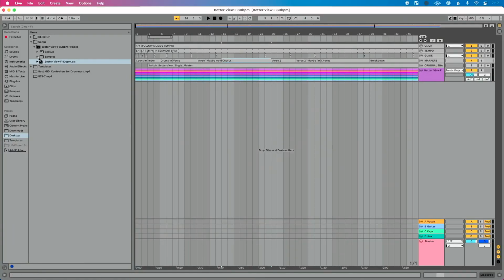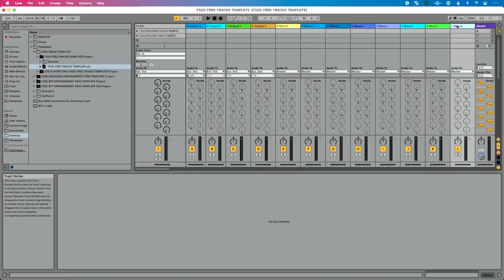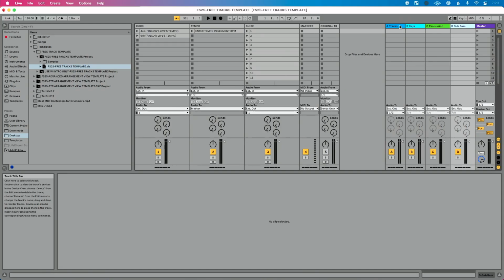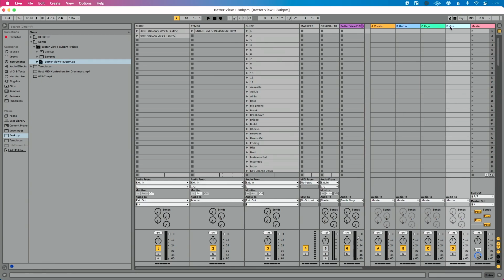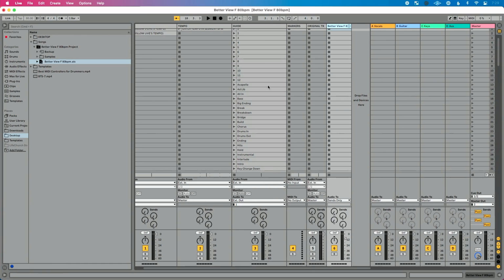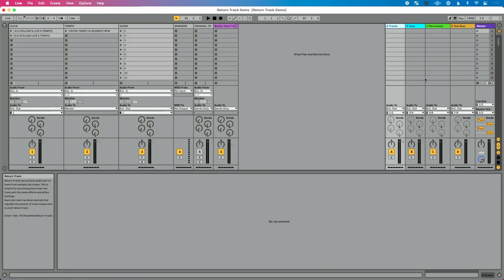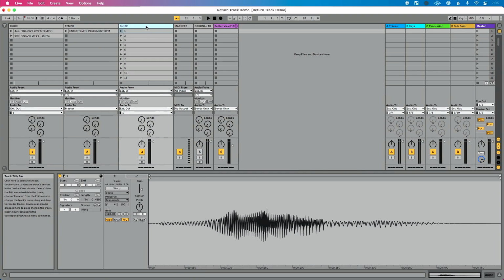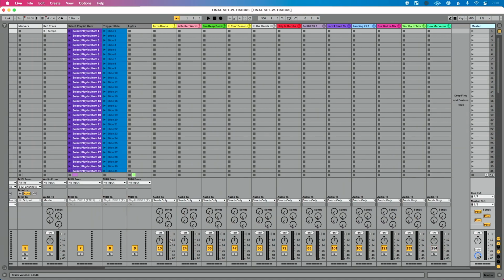How I route audio in Ableton Live: Sends and Returns in Ableton Live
I use Sends and Returns when I route audio live on stage when running tracks in Ableton Live. This gives me the ultimate freedom and flexibility with audio routing and allows me to pre-route all my audio before I step on stage.

As I've discussed my 3-Part Framework for Using Tracks, many of you had questions about why and how I use Sends and Returns. I created this video to walk you through why and how I use Sends and Returns on stage to have maximum freedom and flexibility.

Learn why and how I use Sends and Returns for Audio Routing in Ableton Live.